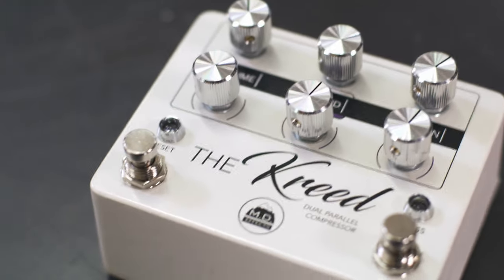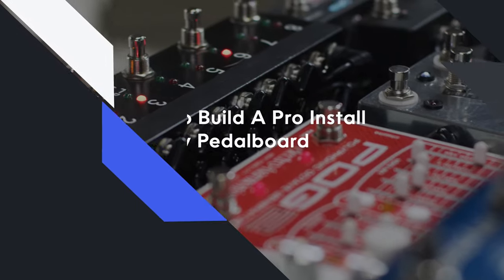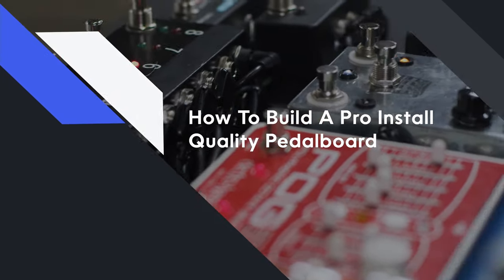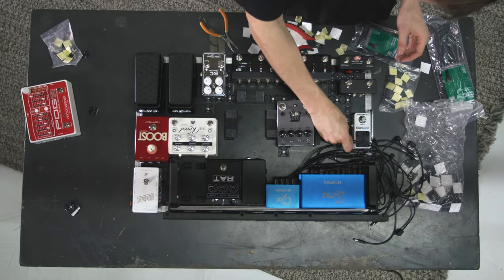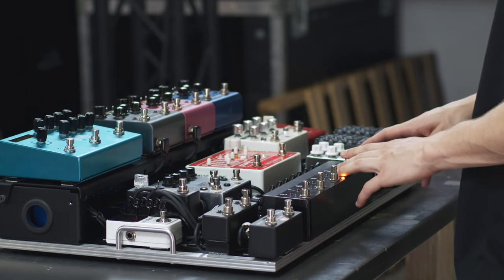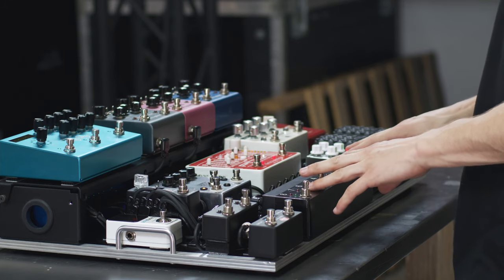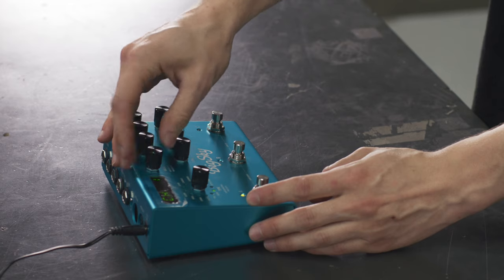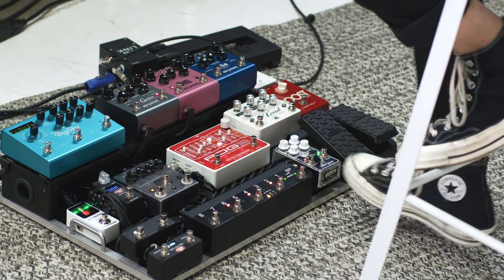Pro Pedalboard Building with Matthew Delemos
Learn how to design, build, and understand a professional pedalboard setup in this new course by Matthew Delemos.